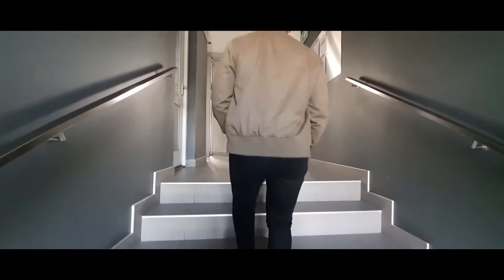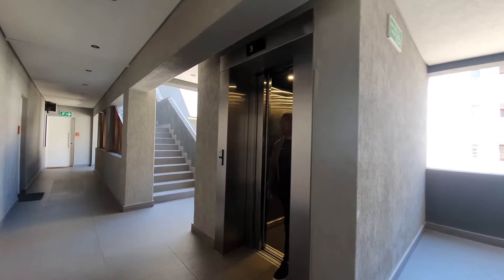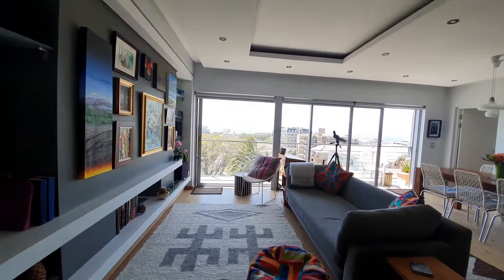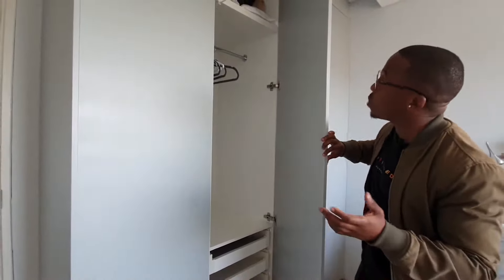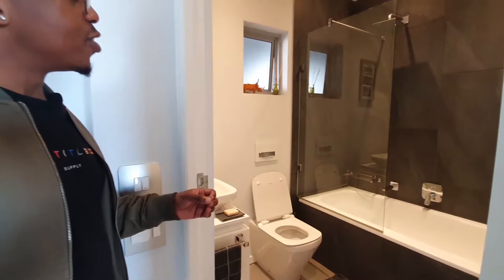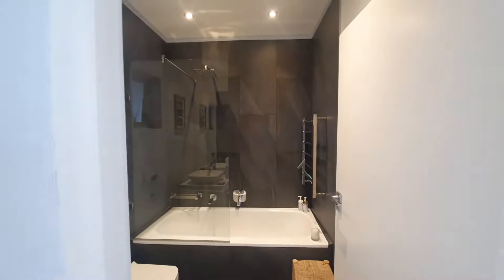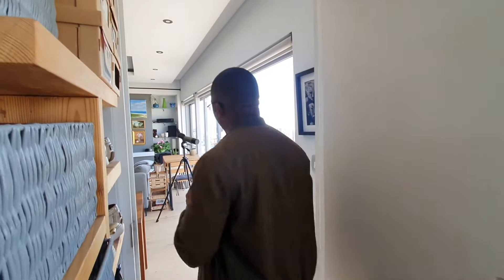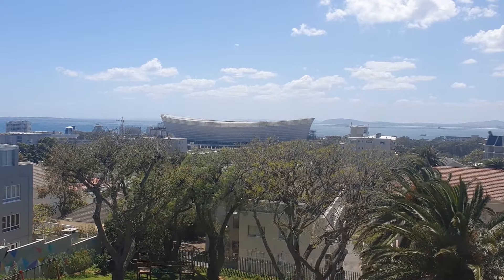Unforgettable 2 Bedroom Apartment | Seven on T - Greenpoint, Cape Town | Let's Prop' In Home Tour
In this apartment tour, we look at two apartments which is slightly withdrawn from the bustling Greenpoint epicenter. The location is ideal for those looking for a secure and quiet haven. The apartments has a living area which is flanked by two bedrooms with two bathrooms. The apartment has a long stretched out balcony that ideal for enjoying the sun during those nice summer afternoons. In terms of views, you would struggle to find better - to say I did not want to leave would be an understatement!